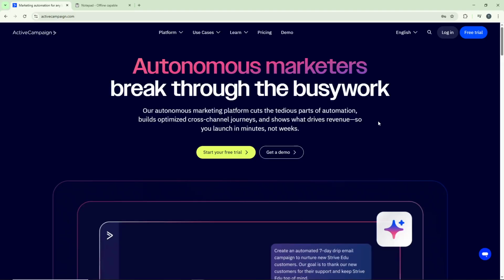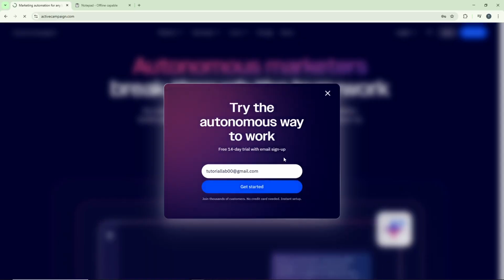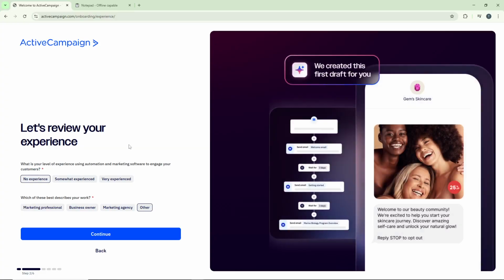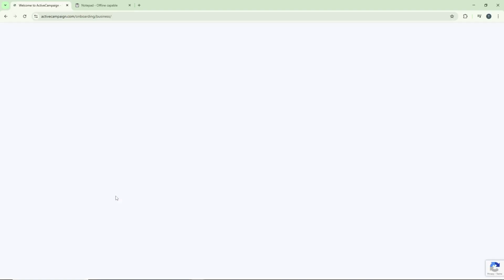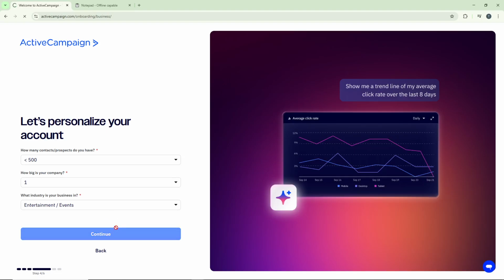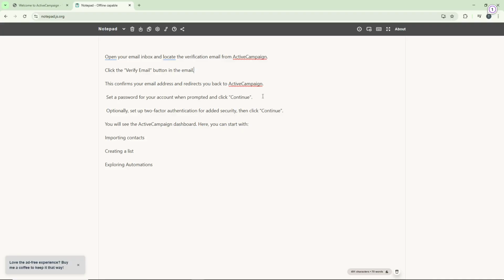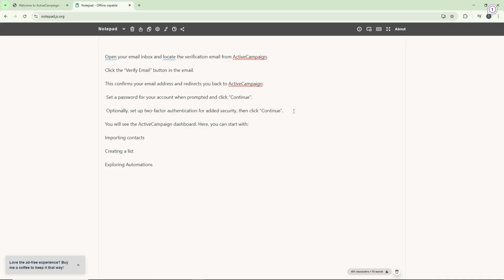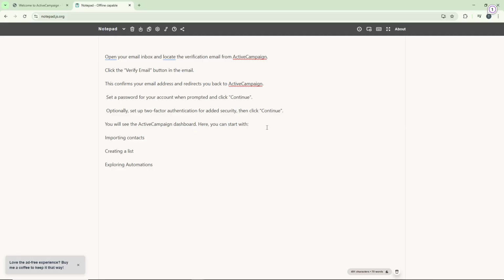How to Set Up An ActiveCampaign Account (Tutorial 2026)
Along the way, you'll learn how to set up ActiveCampaign account, ActiveCampaign account setup guide, create new ActiveCampaign account, step by step ActiveCampaign setup, ActiveCampaign tutorial for beginners, launch ActiveCampaign marketing platform, get started with ActiveCampaign, ActiveCampaign initial setup process, how to register ActiveCampaign account, configure ActiveCampaign for first time, ActiveCampaign onboarding guide, setup ActiveCampaign email marketing